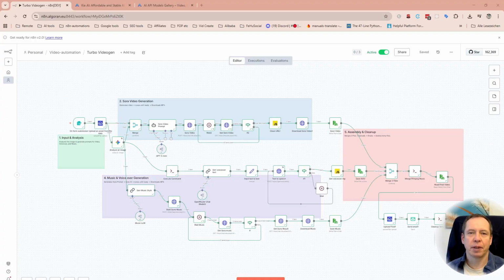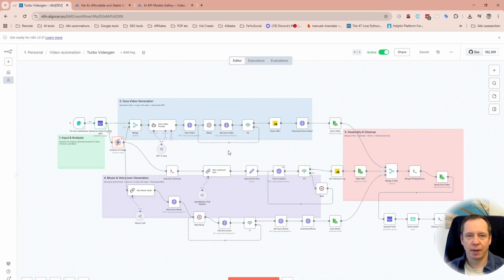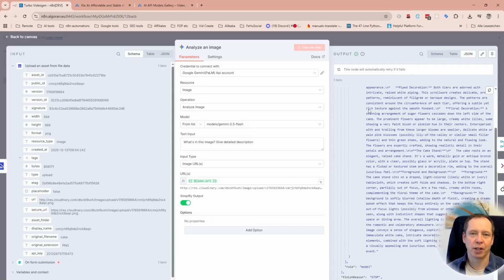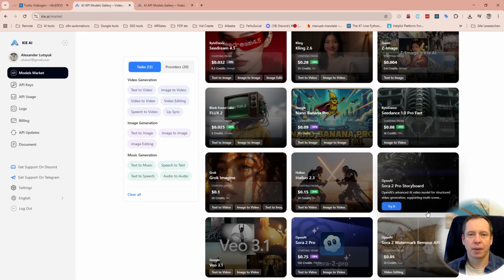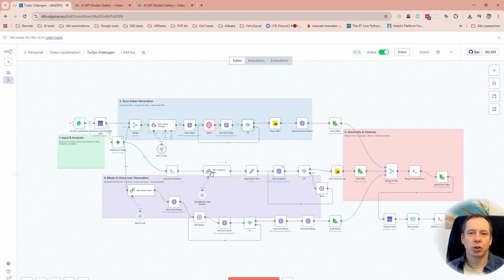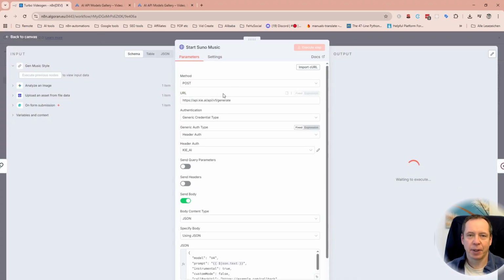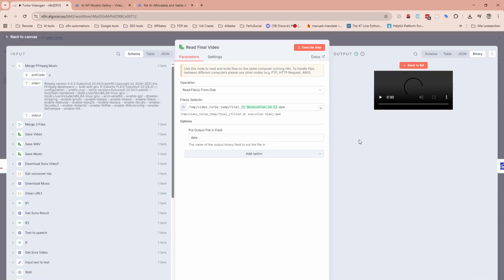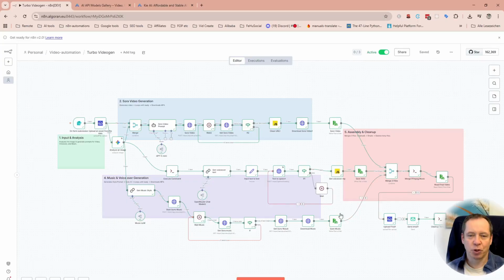Build an Autonomous Video Agency with n8n & Sora 2 (For Under $0.25!)turbo en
In this video, I build a fully automated "Text-to-Movie" pipeline using n8n. We go far beyond simple prompting—we are creating a complex workflow that takes a user's photo (a cake), analyzes it with vision AI, and generates a cinematic Sora 2 video, complete with a custom script, multi-language voiceover, and original background music via Suno.
The best part? By using Kie.ai as our model aggregator, the total cost for generating this high-end video asset drops to approximately $0.25 per run.
What we cover in this tutorial:
Vision Analysis: Using Google Gemini to "ground" our prompts in reality.
Sora 2 Integration: How to use Kie.ai to access top-tier video models cheaply.
Dynamic Audio: Generating scripts and using Text-to-Speech (TTS) with Wav header fixing.
AI Music: Automating Suno V4 to match the video's mood.
FFmpeg Assembly: Merging video, voice, and music with ducking and delays inside n8n.

🚀 Work with me:
Looking to automate your business processes?

Timestamps:
0:00 - Intro: SORA 2 Automation for $0.25
0:42 - n8n Form Trigger & Image Upload
1:18 - Vision Analysis with Google Gemini
1:55 - Creating the Cinematic Prompt
2:38 - Using Kie.ai for Low-Cost Generation
3:25 - Multi-Language Voiceover Logic
4:15 - Automating Suno AI Music
5:05 - The FFmpeg Merge (Video + Audio)
6:12 - Final Result & Cost Breakdown